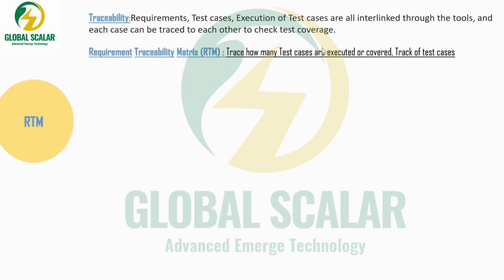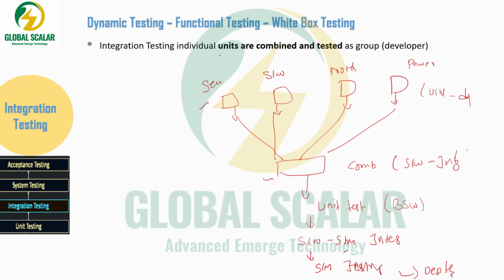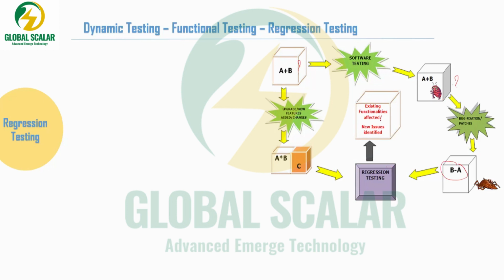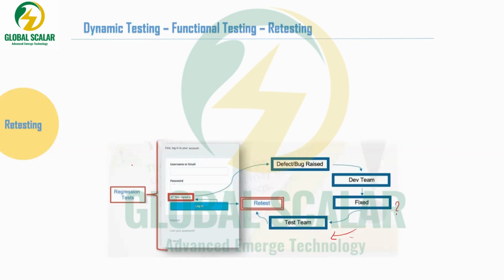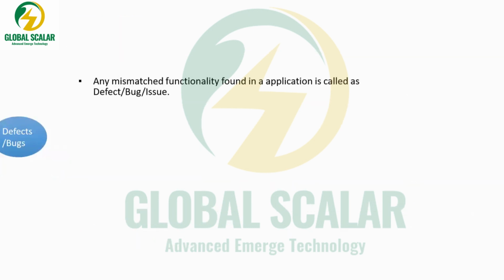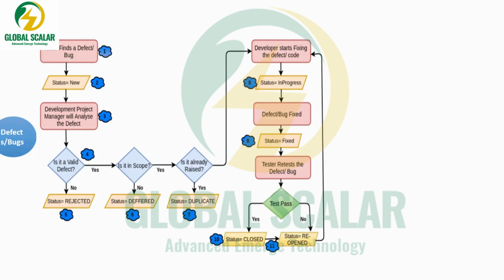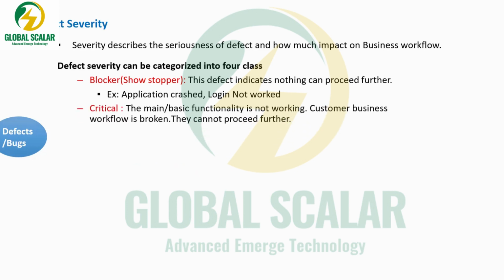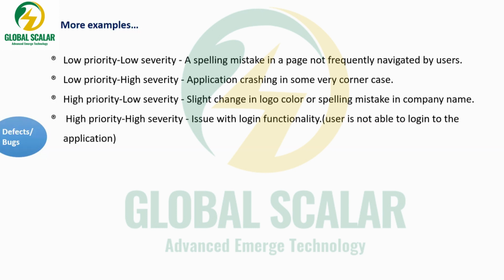Webinar Software Testing Part, What is testing, Where we are using testing, How we testing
Welcome to our in-depth exploration of the Software Testing Process! 🚀 In this video, we'll unravel the complex world of software testing and guide you through every phase, from planning to quality assurance. 🧐🔍

Software testing is an indispensable component of the software development life cycle, ensuring that applications are reliable, secure, and user-friendly. Whether you're a developer, QA engineer, or just curious about the testing process, this video is your gateway to understanding the fundamentals.

Here's what you can expect to learn:

📅 Testing Phases: We'll break down the testing process into key phases, including requirements analysis, test planning, test execution, and defect tracking. Each step plays a crucial role in delivering a top-notch software product.

📋 Test Planning and Strategy: Discover how to create a robust test plan, define test cases, and establish the testing strategy that aligns with your project goals.

🧪 Types of Testing: Explore the different types of testing, from functional and performance testing to security and usability testing. We'll explain when and why to use each type.

📊 Test Automation: Learn how test automation can speed up the testing process, reduce human error, and increase test coverage.

🐞 Defect Tracking and Management: Get insights into how to report, track, prioritize, and manage defects effectively, ensuring a smooth development cycle.

📈 Quality Assurance: Understand how quality assurance plays a vital role in ensuring the final product meets the highest standards and user expectations.

By the end of this video, you'll have a comprehensive understanding of the software testing process and be equipped with the knowledge to contribute to the quality and success of software projects. 📦💡

Whether you're a seasoned QA professional or someone looking to grasp the basics of software testing, this video offers valuable insights and best practices. 🔔👇

Thank you for joining us on this journey through the fascinating world of software testing! 🌐🌟